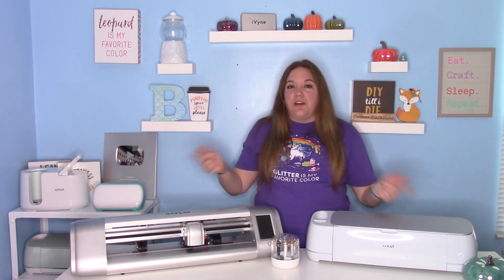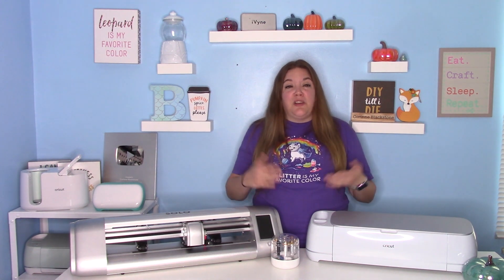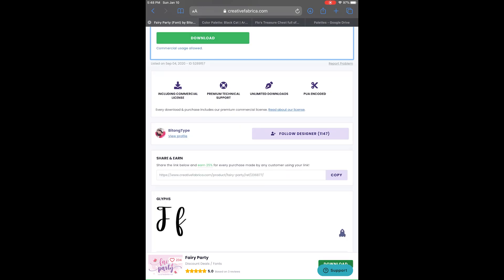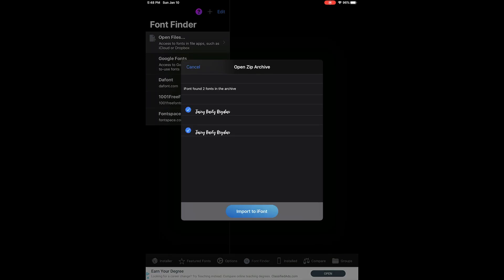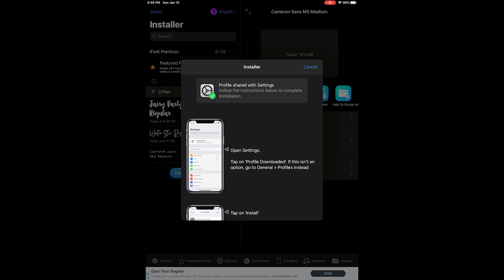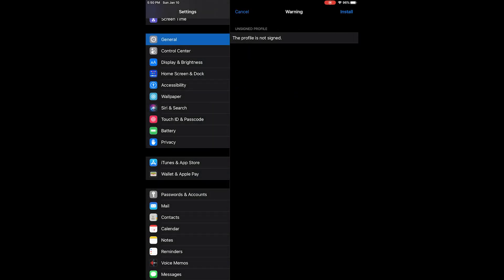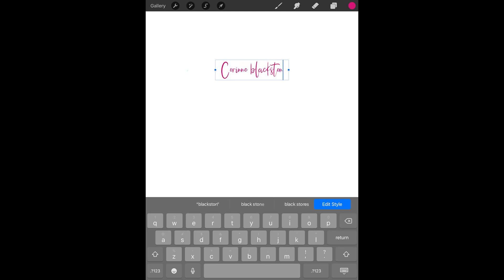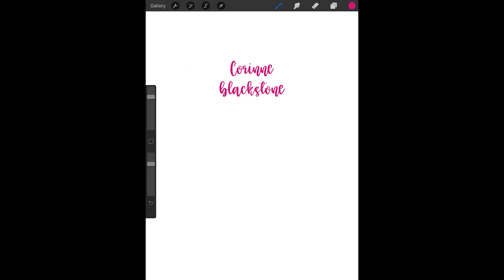Install fonts on the iPad - How to install fronts for apple iPhone and iPad Cricut Design space app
installing free fonts into apple iPad using downloaded fonts on the ipad with Cricut. How to install fonts. apple iOS font installation. How to download and install fonts on iPhone